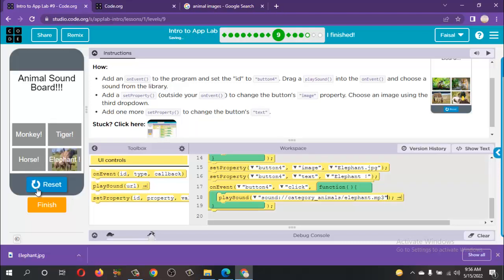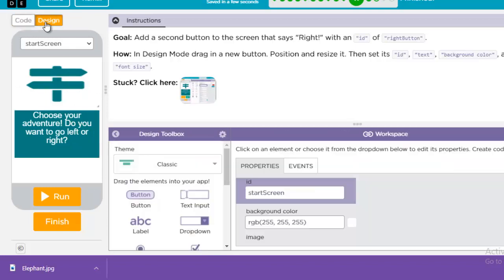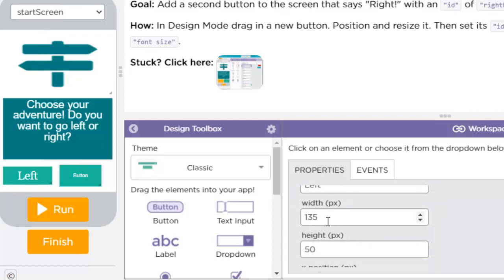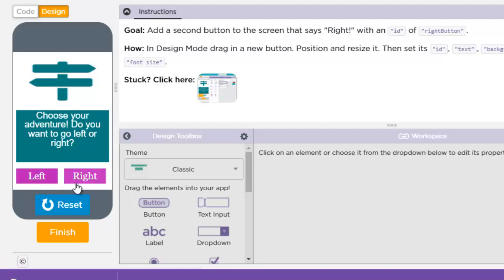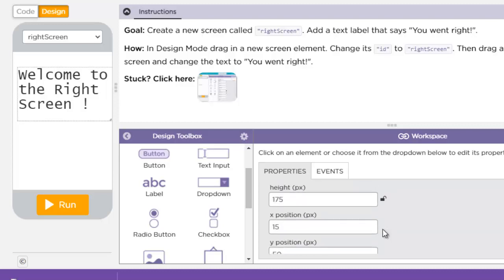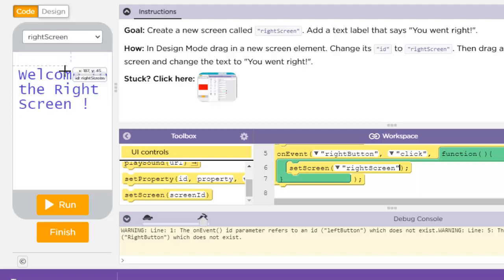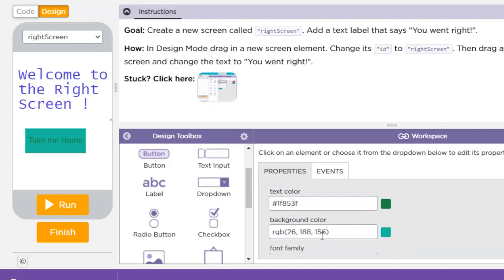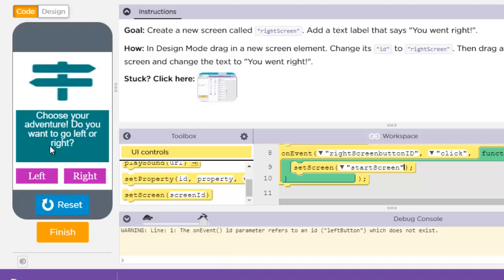How to Design Mobile App Screen Using Code.Org | App-Lab| Switch Between Screens | Part # 3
using this tutorial we will b able to design screen, Switch between Screens and write code to make mobile app interactive
Part #1
How to Set Screen using App-Lab
How to Use Set Property to Control all elements like buttons, screen, ID, Label, Background image etc
How to add Sounds
How to Change image
How to Use On Event block

Part # 2
How to Make your Mobile App more interactive by adding sound and images | Mobile App | App-Lab |